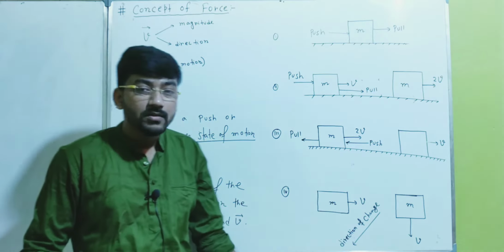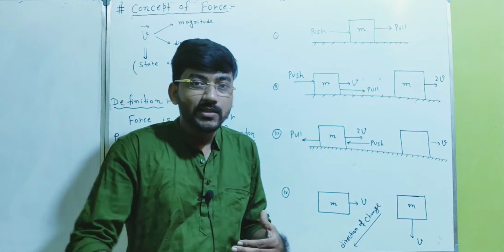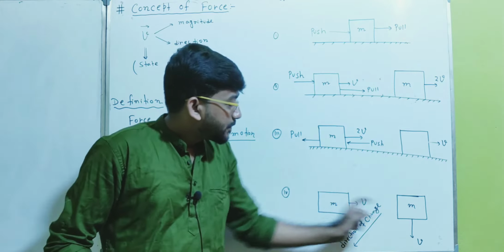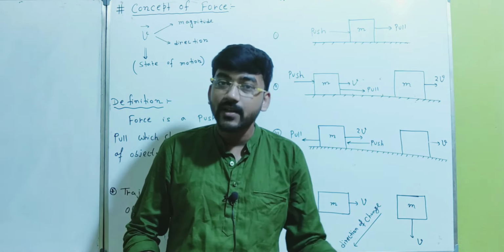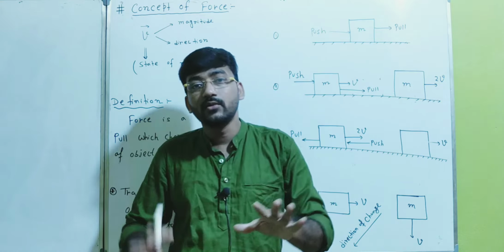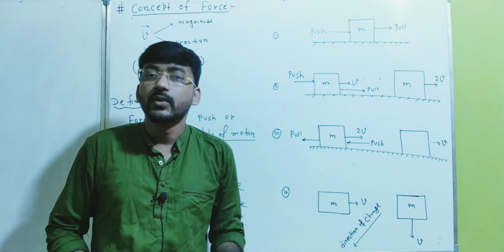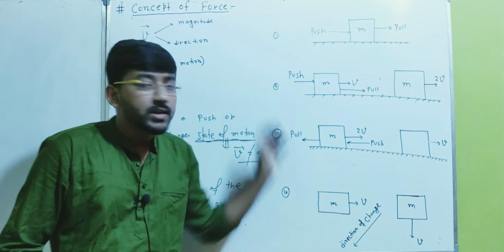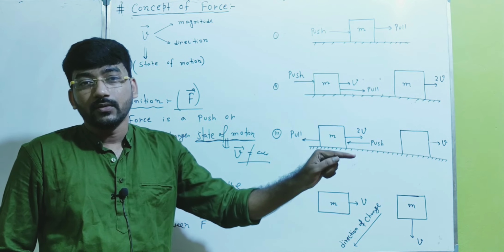Lecture.1.Newton's laws(concept of force)for jee main, neet and jee advanced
dear students, this lecture is for jee main, advanced,neet physics and other competitive exam also.
see the complete playlist -(newton's laws for jee and neet)

see the solution of H. C. Verma (concept of physics)